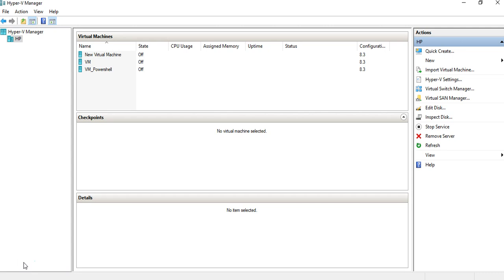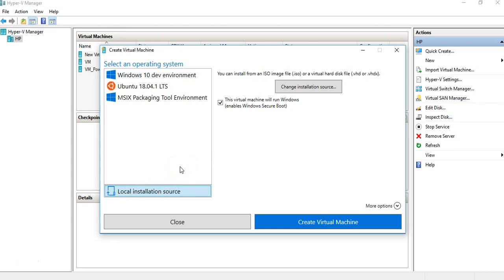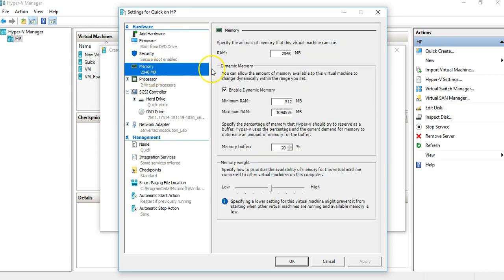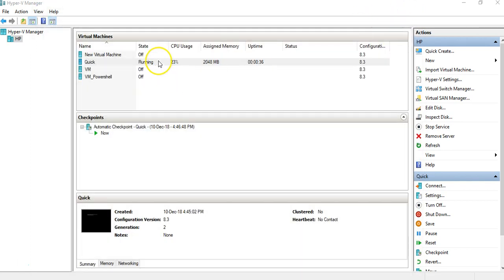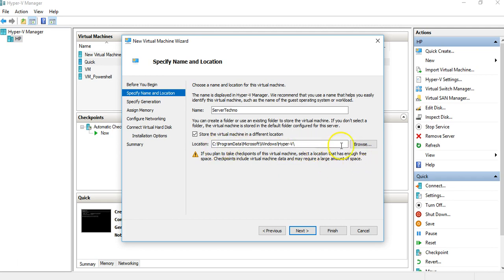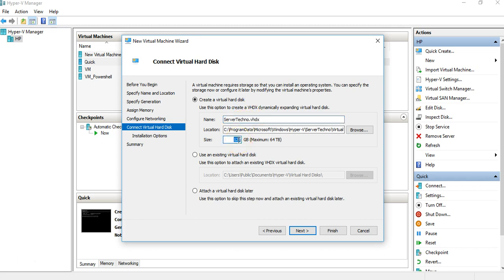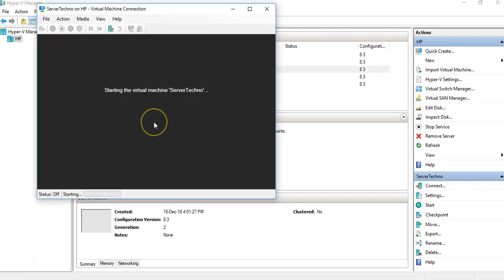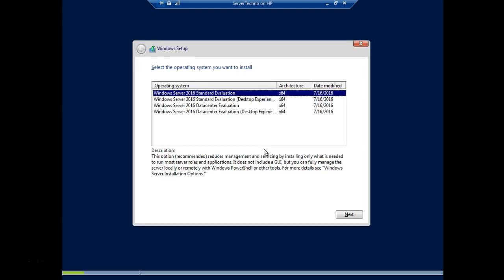Create Hyper V Virtual Machine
Learn how to create Hyper V Virtual Machine